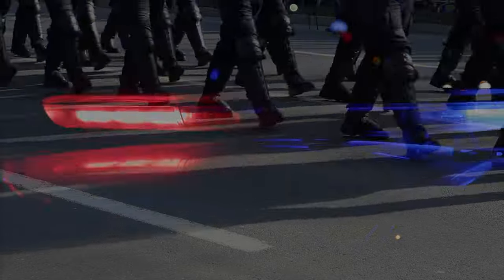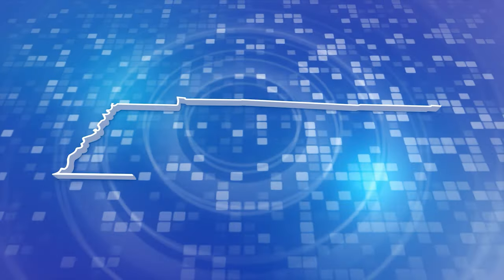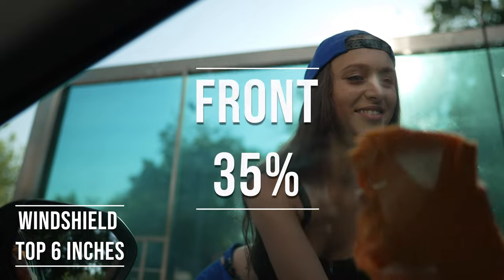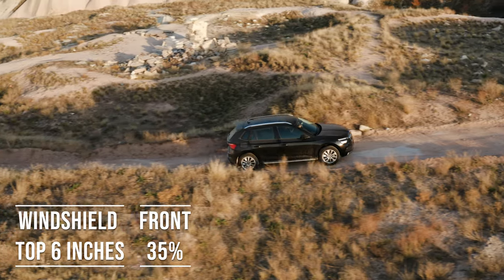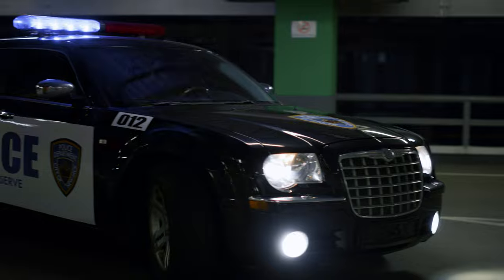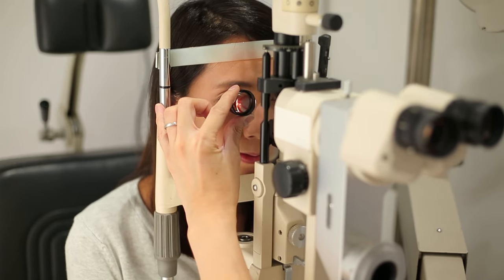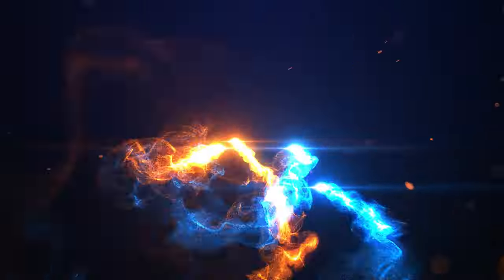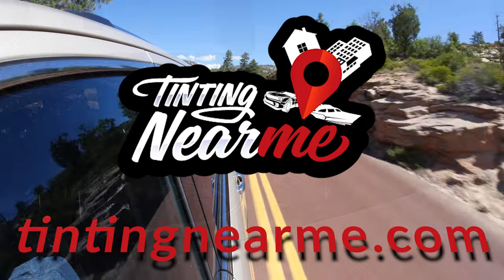2024 Tennessee Window Tint Laws Explained - Know the Legal Tint Limit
Learn about the most recent Tennessee tint laws for 2024 in this informative video. Find out what are the legal tint limits for car windows, the penalties for violating tint laws, and important regulations to know before tinting your vehicle. Stay updated and stay within the law with this guide to Tennessee tint laws.